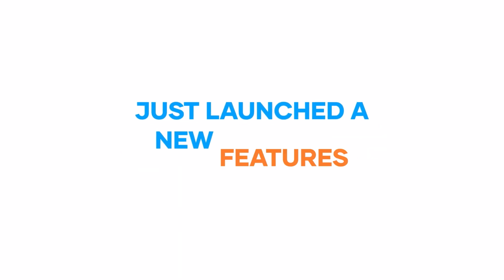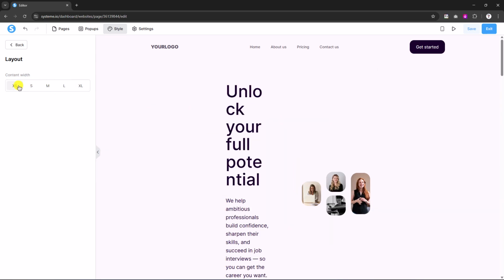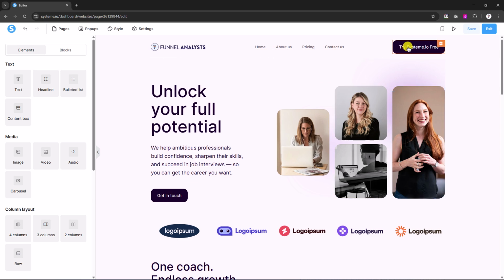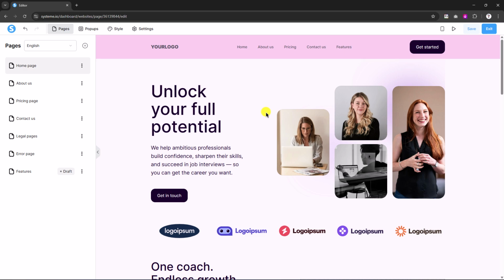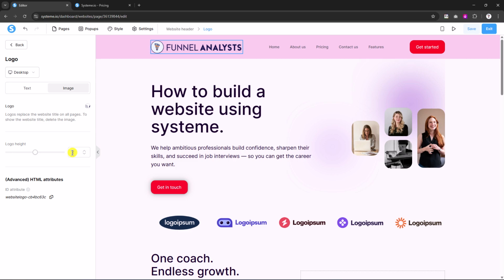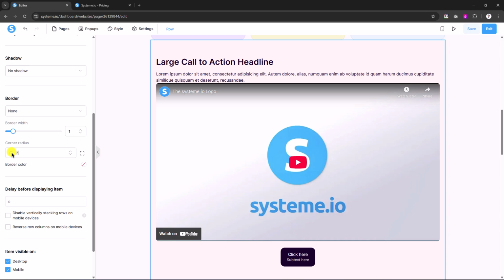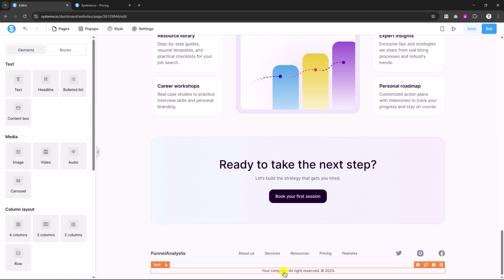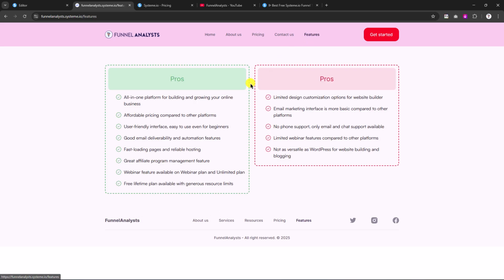How to build a Website using Systeme.io Website Features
The Systeme.io team has just launched a new feature called Websites. In this video, I show you how to build a beautiful-looking website using Systeme.io’s website features.